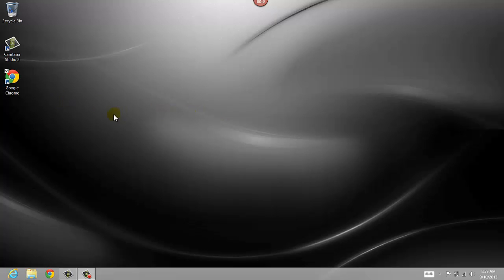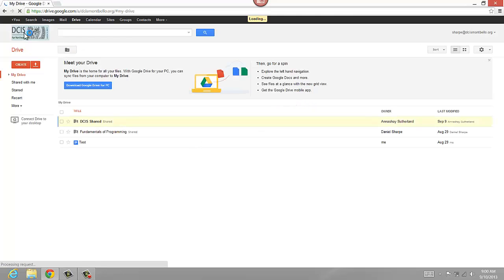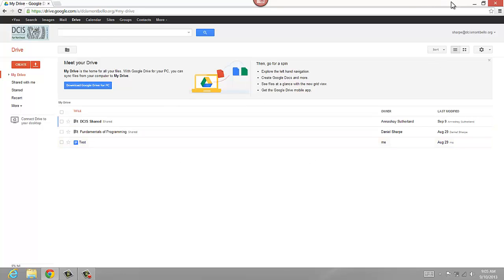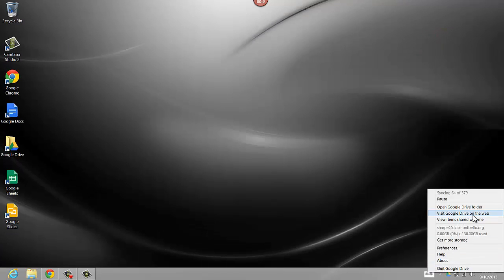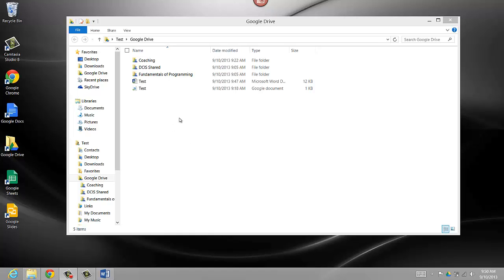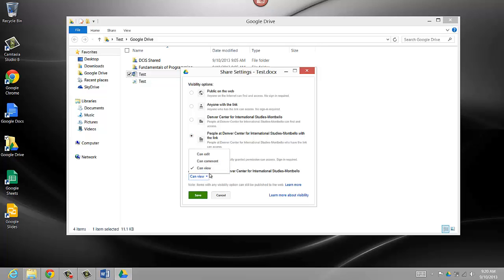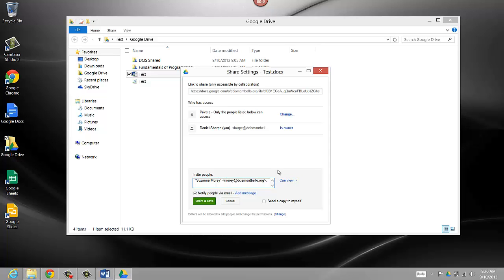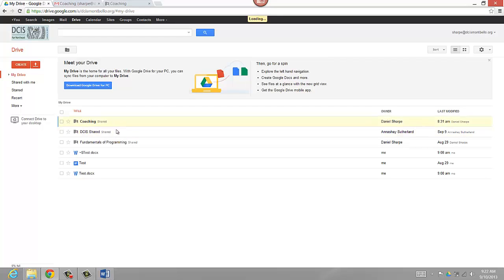Google Drive 101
A quick video on how to log in, download, save, and share using Google Drive (for DCIS Montbello staff).